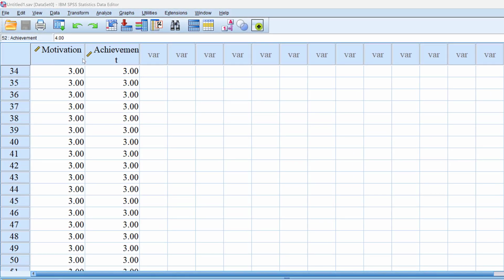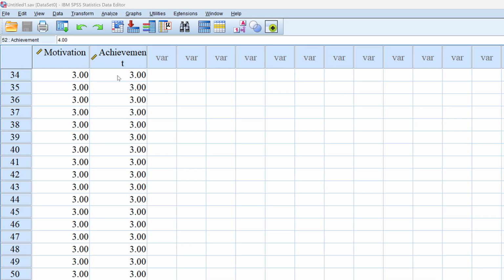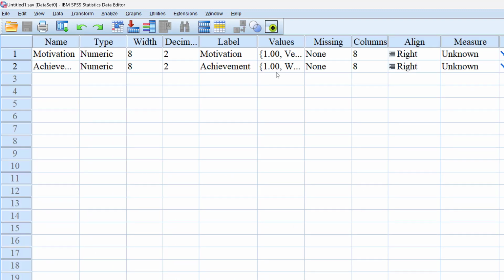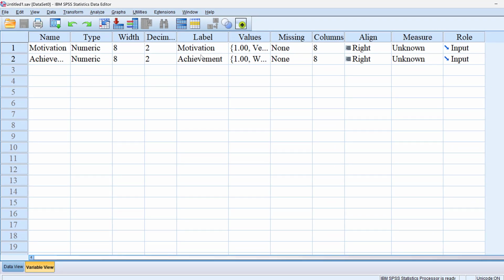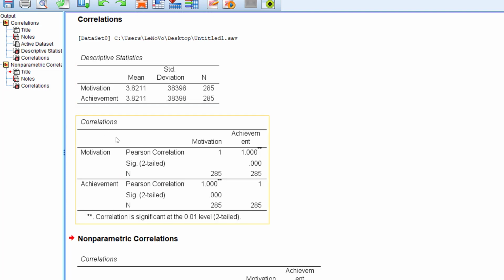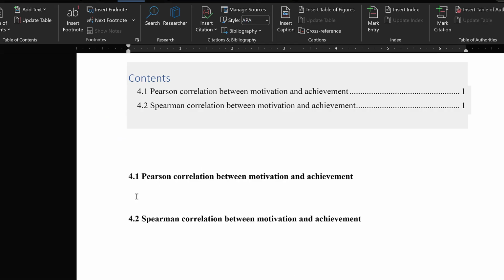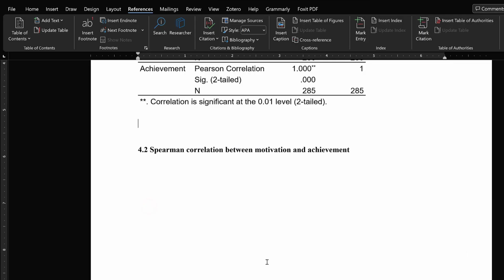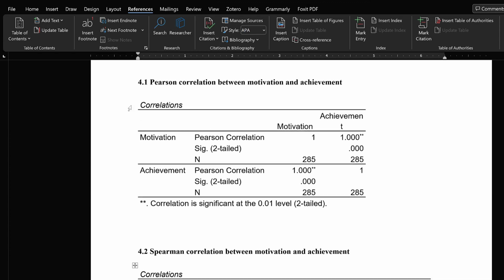Pearson Correlation using SPSS - Running, Interpreting, and Reporting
✅ Correlation does not imply causation. If two variables are positively correlated, this does not imply that one causes the other.
✅ Correlation is an inferential statistical test that has different types, namely parametric Pearson correlation and non-parametric Spearman correlation tests:
✅ Depending on the nature of the correlation, correlation coefficients can range from negative correlation -1, no correlation 0, and positive correlation 1. It can also be weak, moderate and high depending on the coefficient numbers.
✅ Depending on the significance of the correlation, it can be a statistically significant p-value less than .05 or .001. This means that we can be 95% or 99% sure of the correlation between variables.
✅ Correlation is reported in APA as: r(sample size)= coefficients ?, p-value = ?